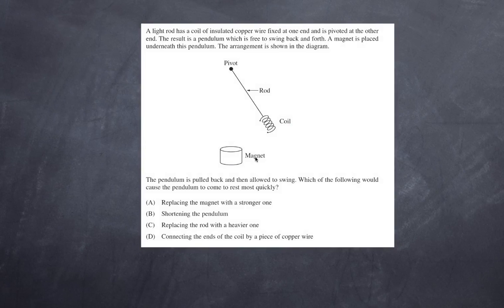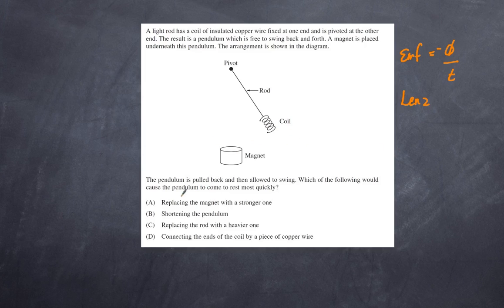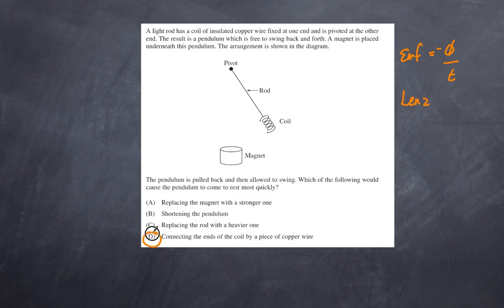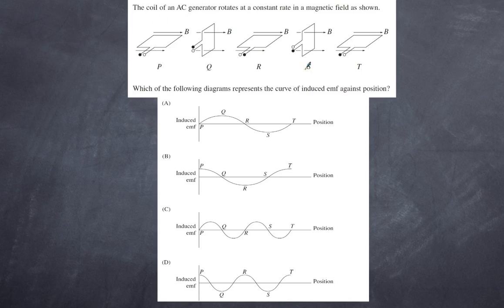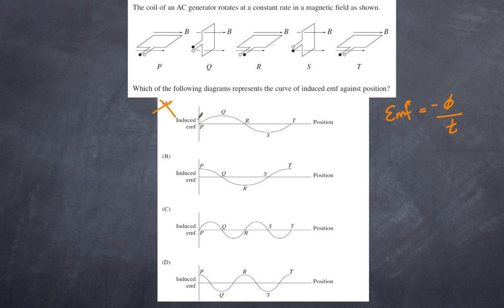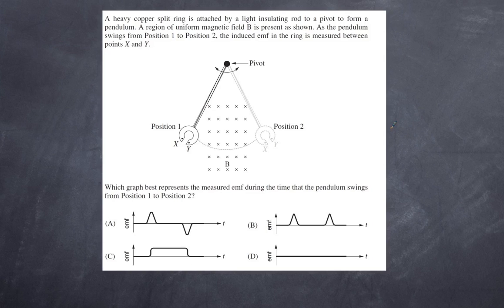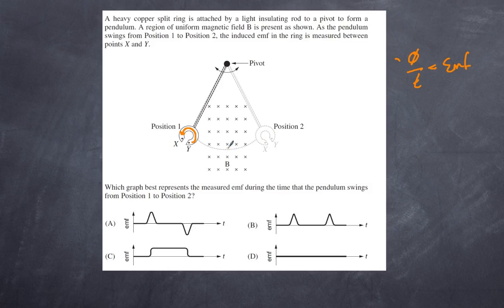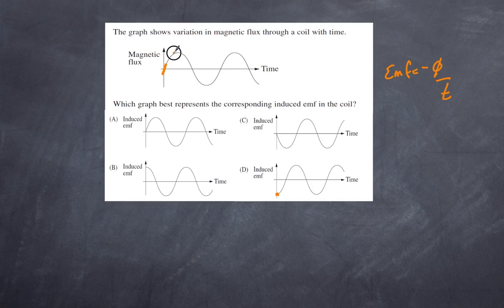How Well do you Know - induction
How well do you know electromagnetic induction, Faraday's Law and Lenz' Law?
Test yourself with these questions